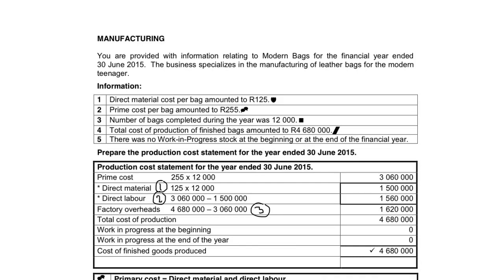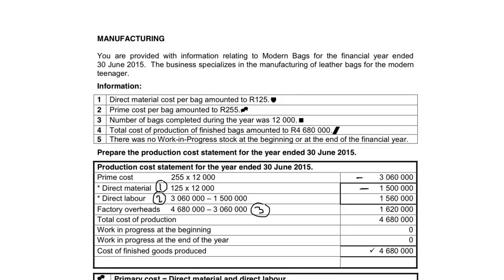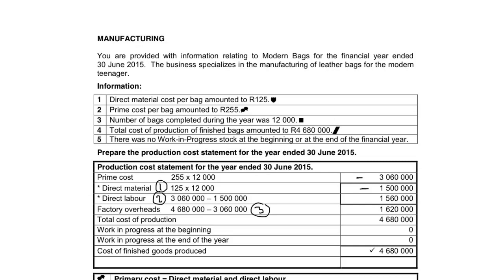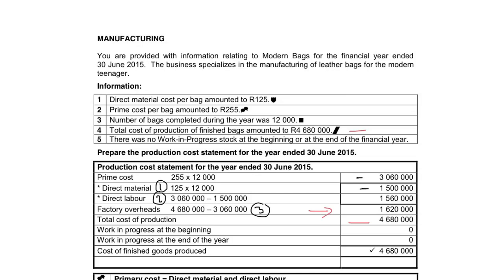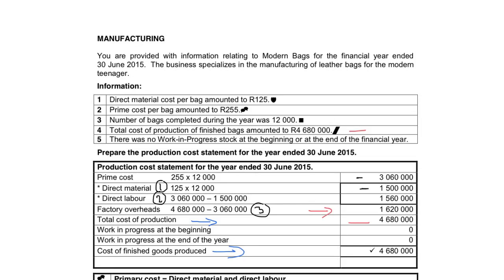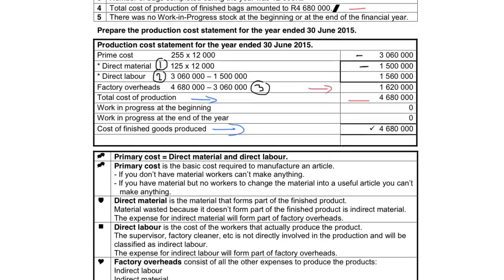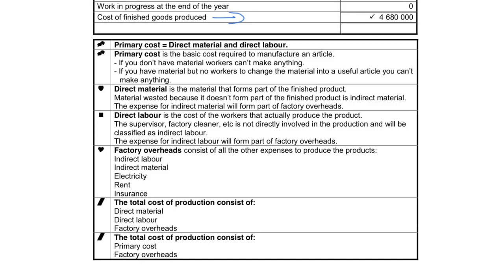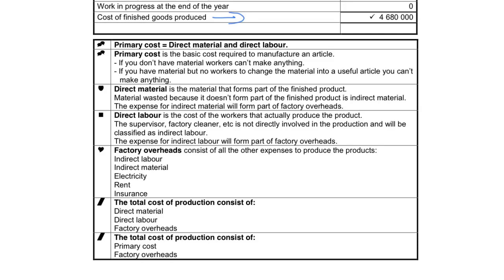GRADE 10, 11 AND 12 ACCOUNTING - Production cost statement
GRADE 10, 11 AND 12 ACCOUNTING - Production cost statement & calculation of the profit as prescribed by CAPS and IEB.